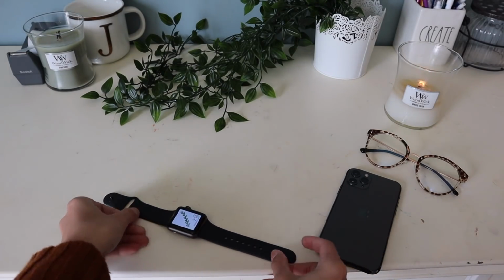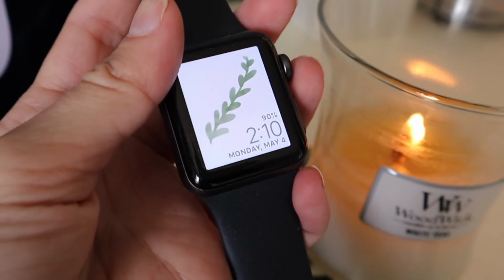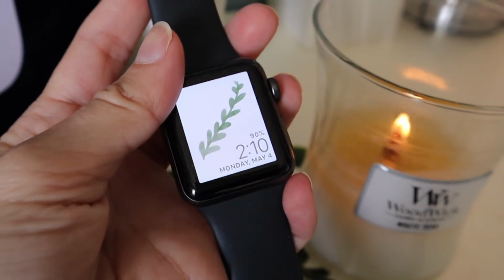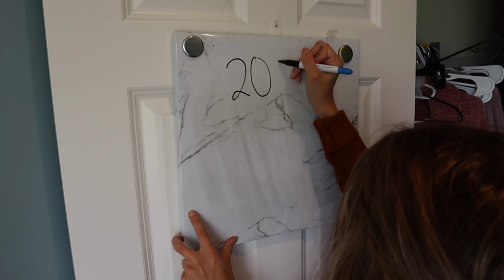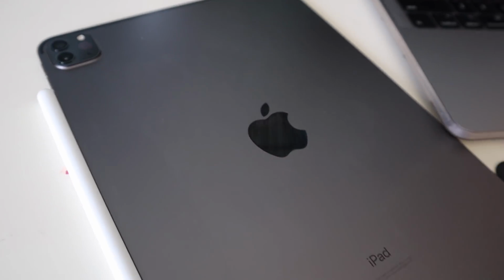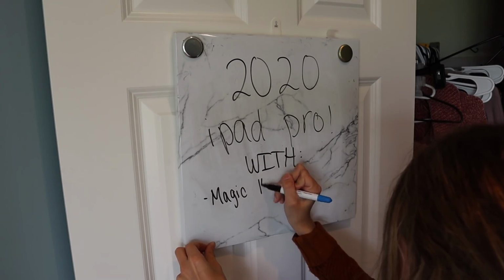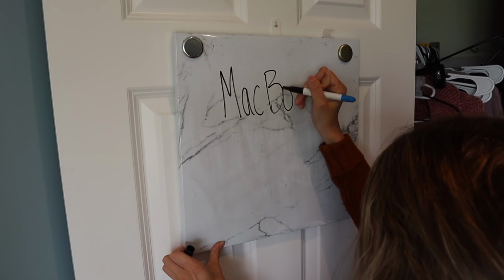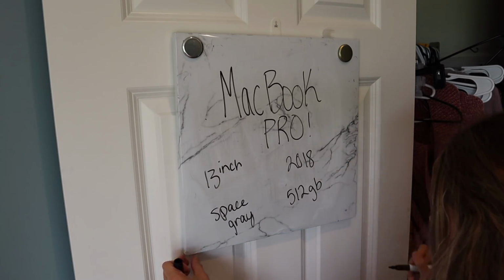ALL OF MY APPLE PRODUCTS! | my apple product collection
today i am showing you my ENTIRE apple product collection! my 2020 ipad pro, iphone 11 pro, 13 inch macbook pro, and series 3 apple watch are all mentioned in this video, and MORE! I talk about what i use each product individually for on a day-to-day basis!
enjoy, xoxo

✰ALL OF MY APPLE PRODUCT LINKS:✰

BINGE MY APPLE VIDEOS HERE!

my website!! :)) hope you love, xoxo

✰my etsy presets!

✰MY EQUIPMENT✰
Ring Light
Vlog Camera (Canon M50)
Vlog Camera (Canon G7x)
My Tripod (Holds phone AND camera!)
Handheld Tripod
Favorite SD Card
My MacBook

have a good day and stay safe out there:) ily
if u see this, comment "🥳”